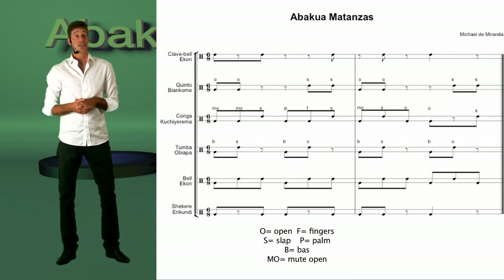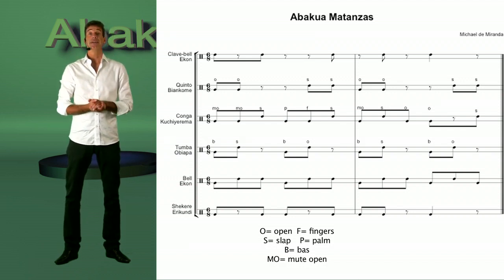Abakua Matanzas style.mov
Instructions how you can play the Abakua of Matanzas.